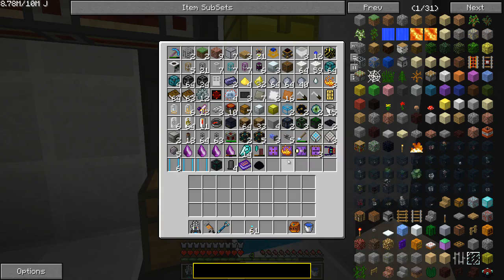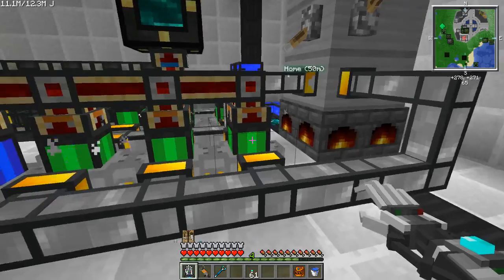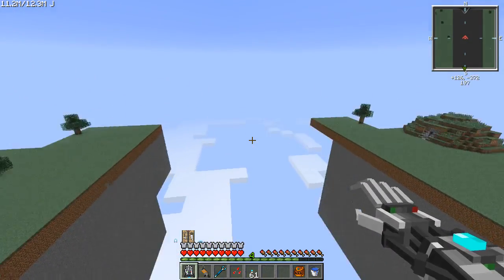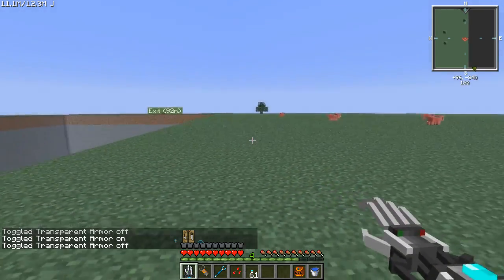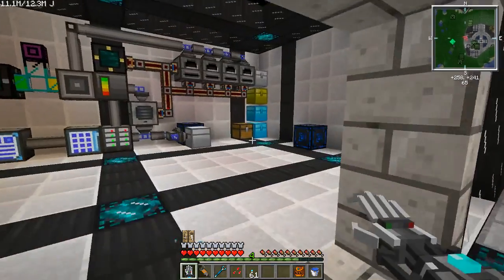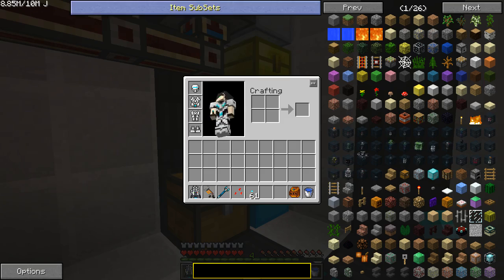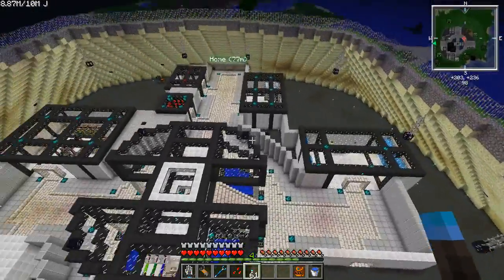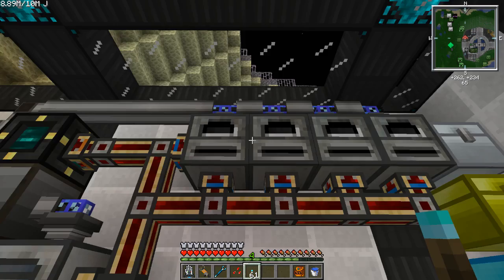Feed the Beast Episode 31 - Important Information for all Subscribers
All subscribers are advised to listen to the first 5 to 10 minutes of this video.